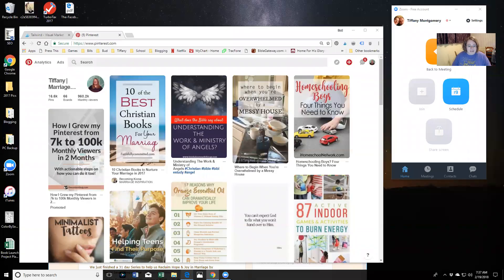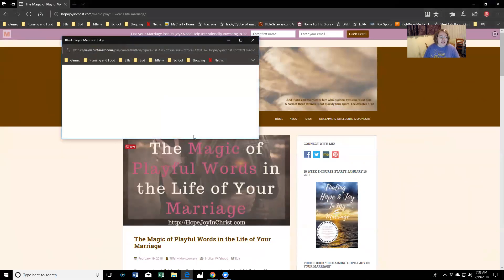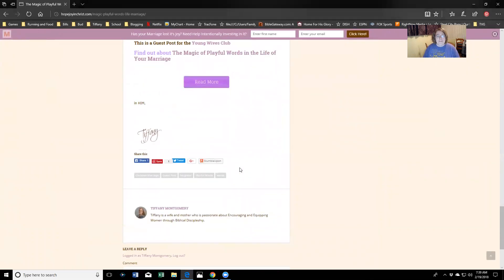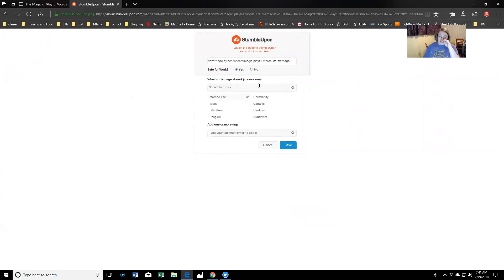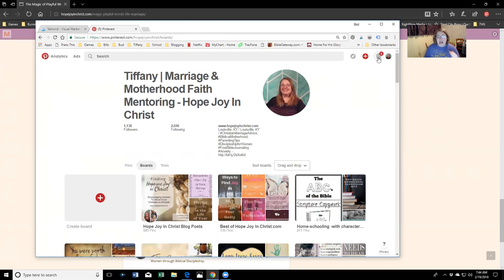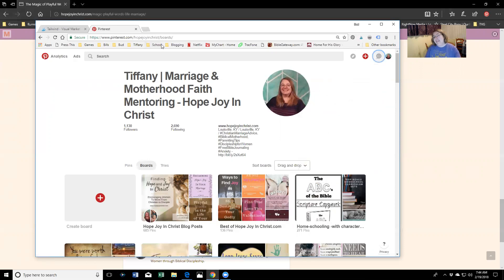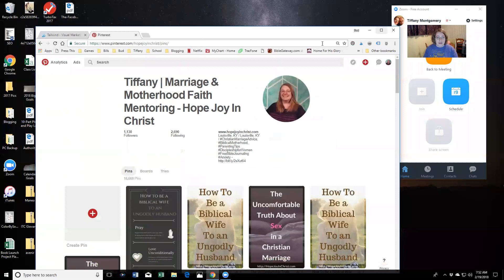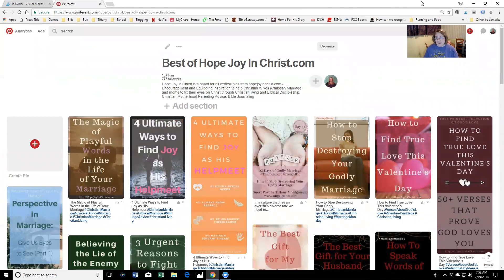My routine on Pinterest and Tailwind